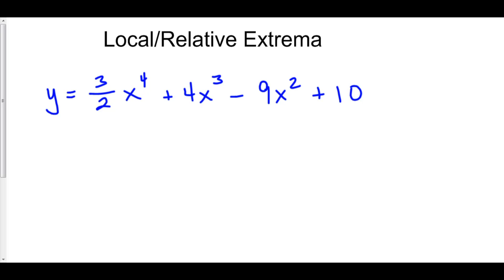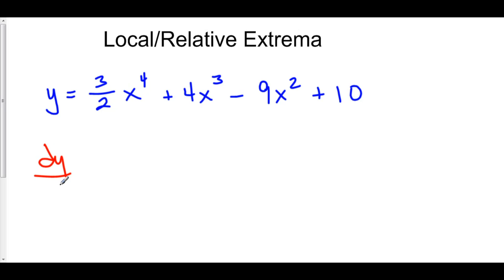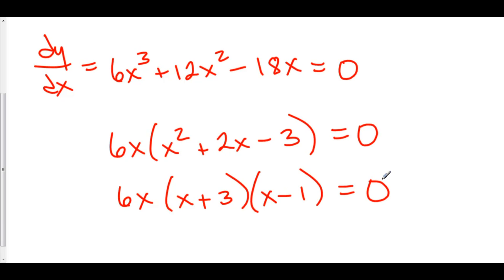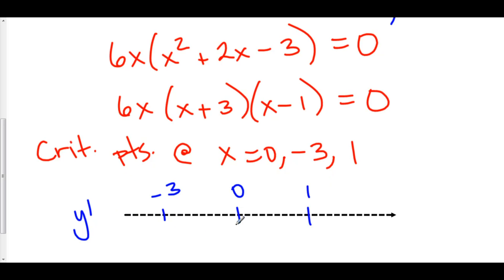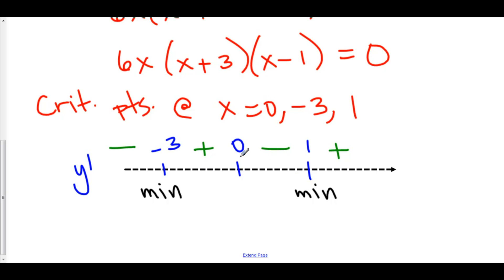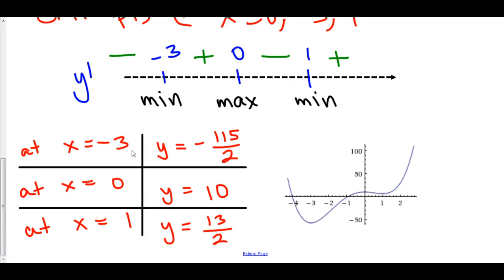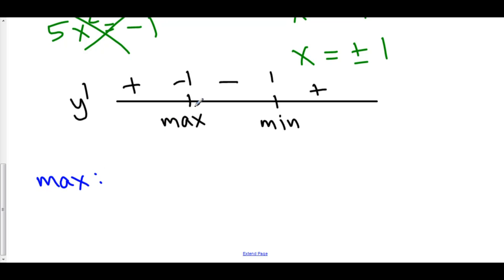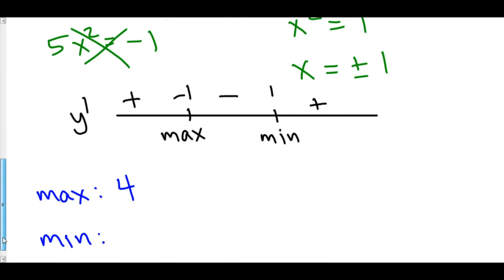Local / Relative Extrema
2 Maxima and Minima 1